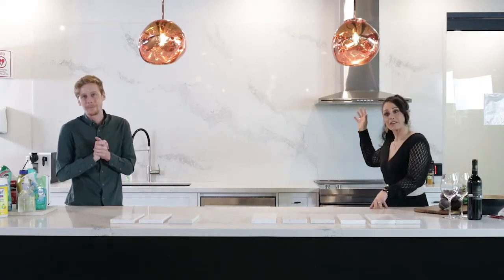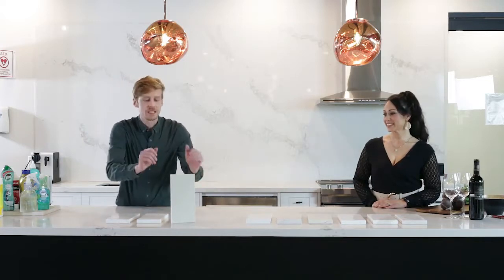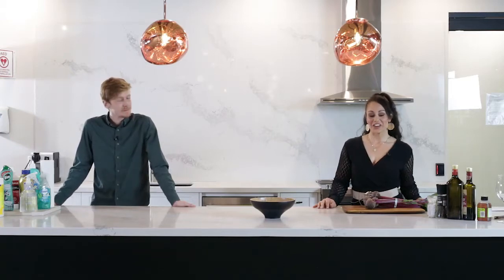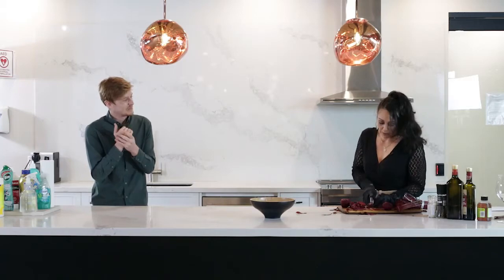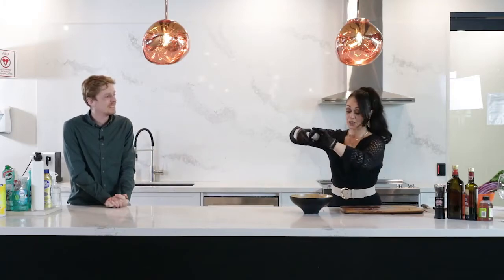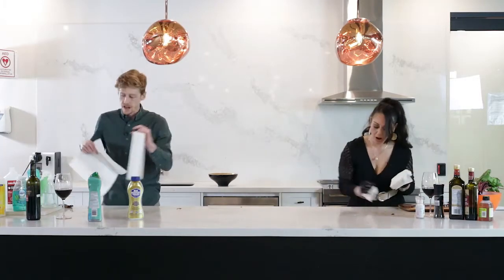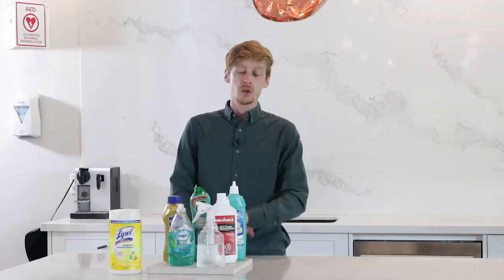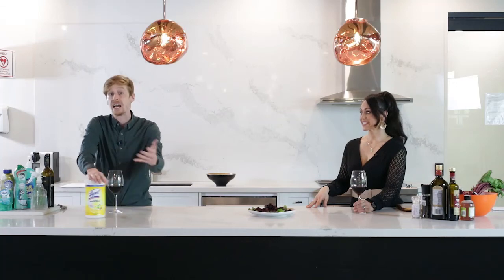Cook & Clean with Caesarstone | IDS Toronto 2021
Rejoin Caesarstone at IDS21! Enjoy a delicious bite of roasted beets while also learning how to clean countertops from Caesarstone experts, so the surface stays white and bright for years to come 🍴
Joignez-vous à Caesarstone à IDS21! Déguster une délicieuse bouchée de betteraves rôties tout en apprenant comment nettoyer les comptoirs auprès des experts de Caesarstone, afin que la surface reste blanche et brillante pendant des années à venir 🍴